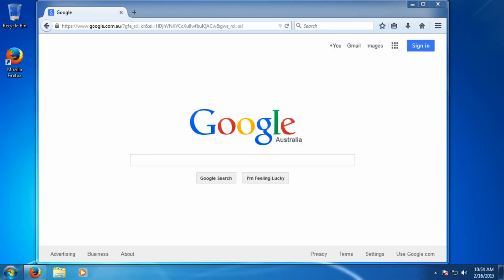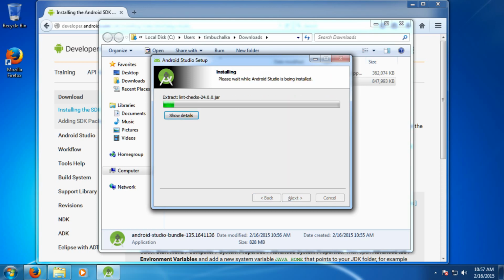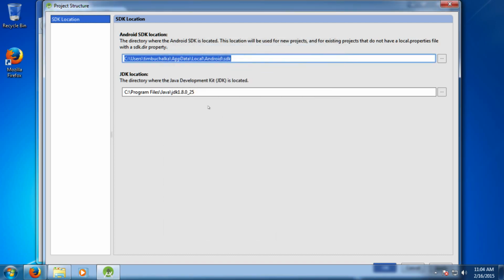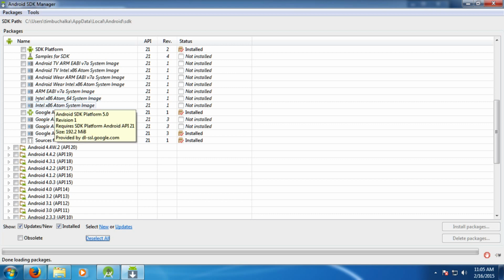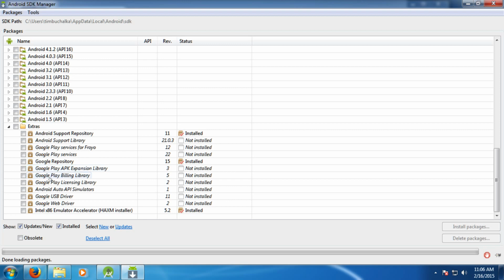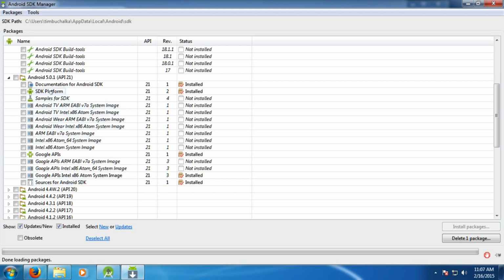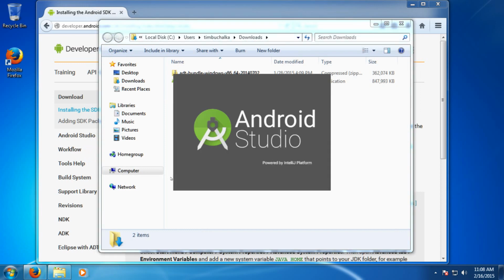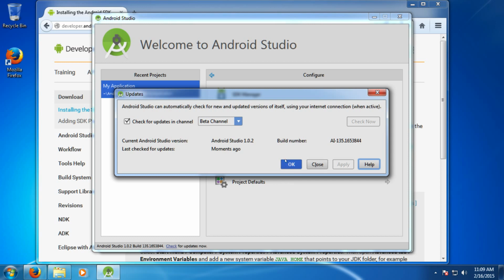Android Studio: Installation and Configuration for Windows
In this video I show you how to go about installing and configuring Android Studio for your Windows machine.

If you are running on Mac or on Linux then I have you covered as I did a separate video for both of those platforms.

And don’t forget you need to have installed a Java JDK (preferable version 8 or higher), but there is a link in the video you can click to a video that shows you how to install and configure a JDK.

Once you are done with this video, you are then able to start creating some Android code!

Cheers

Tim Buchalka
the Aussie Android Dev Guy!

Catch up with me at these locations.